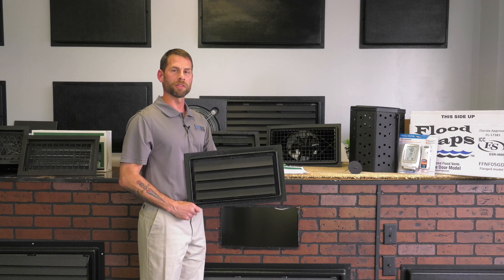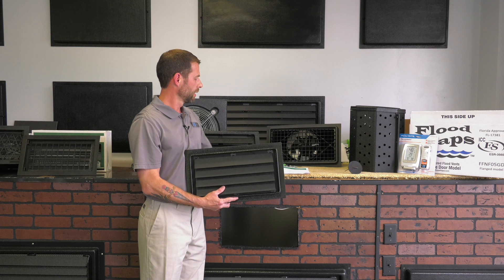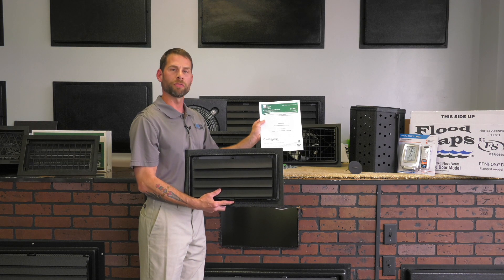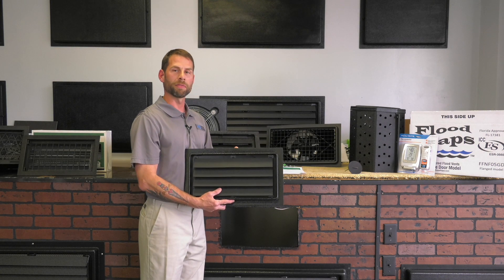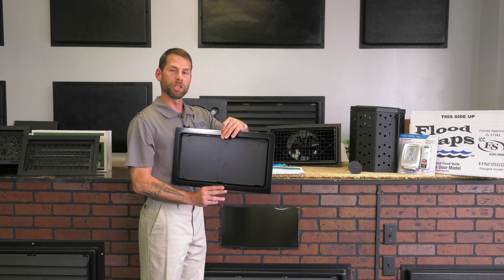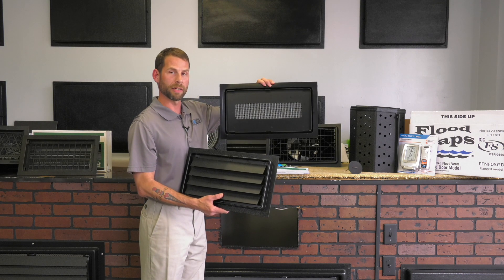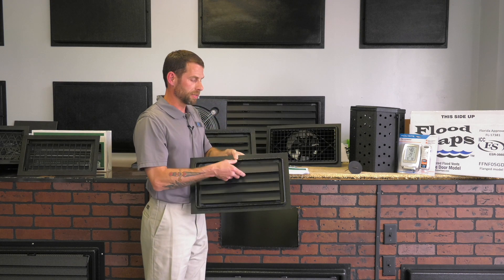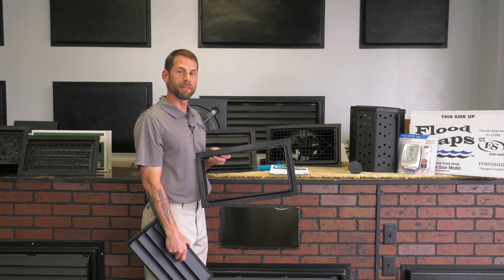Breakaway Engineered Flood Vent - ICC Rated - Crawl Space Door Systems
Our ICC Breakaway Flood Vent is designed to meet FEMA, NFIP and ICC requirements for Engineered Flood Vents in all 50 states. Our 16x8 breakaway flood vent covers 305 sq. ft. Making it the highest rated flood vent that size available in the market. Getting your home FEMA compliant does not have to be expensive or complicated.